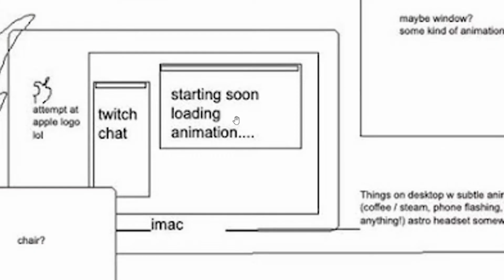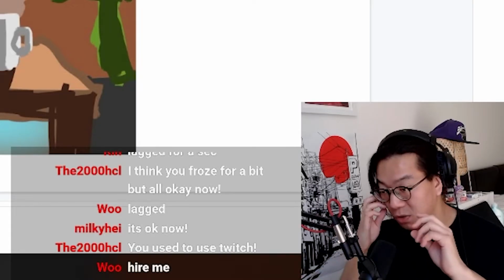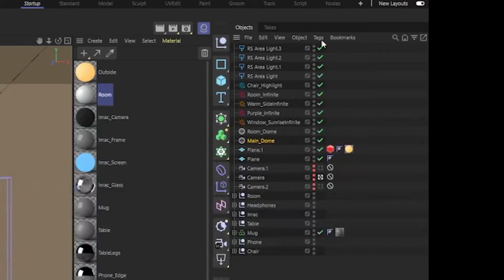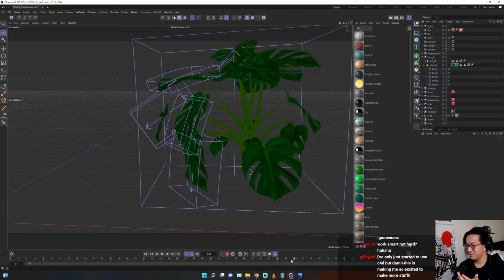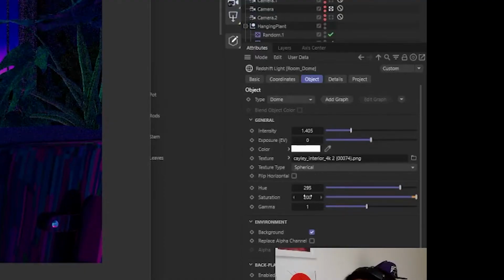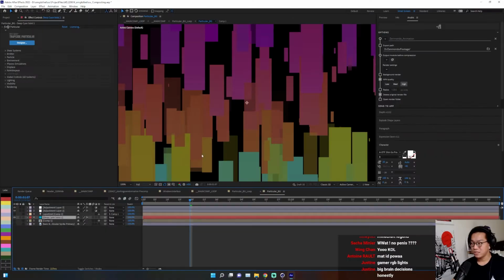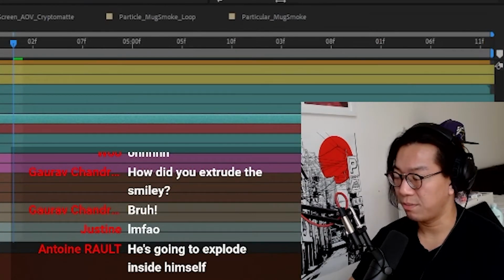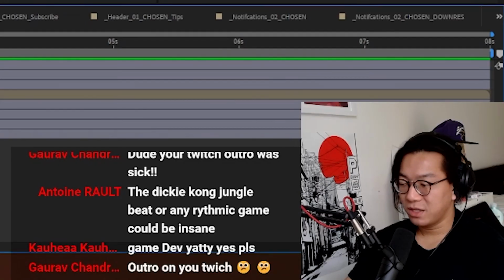Project Breakdown | omgitsfirefoxx Starting Soon Screen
Edited my livestream down to a edible chunk, here's a project breakdown for my work on omgitsfirefoxx's starting soon screen.

Chapters:
0:00 Intro
2:01 Deck
4:15 Cinema 4D
4:53 HDRIs and Lighting
6:35 Final Scene
7:34 Plants
9:10 Metal Material
11:29 Nighttime Screen
12:40 Compositing
15:13 Windows Interface
16:51 Reflections
17:46 Haloing
18:12 Headers
19:39 Outro